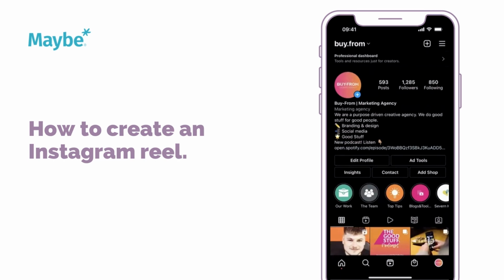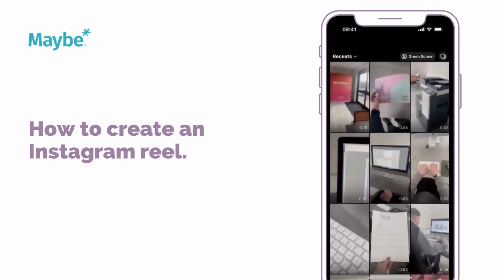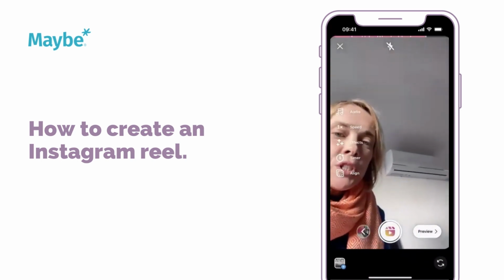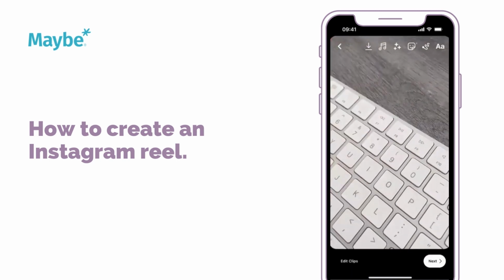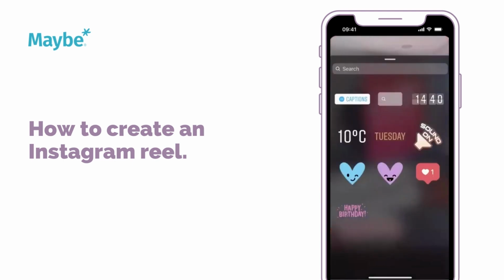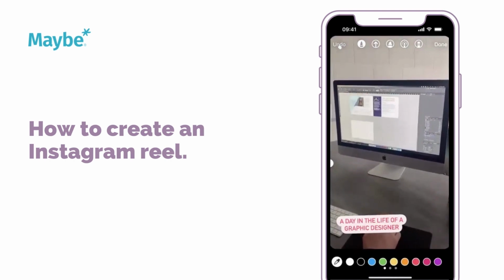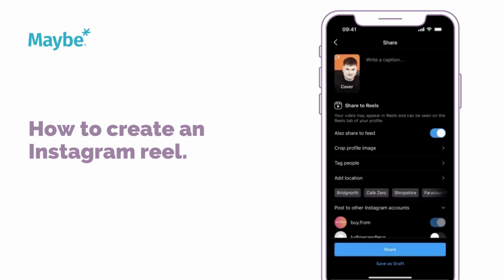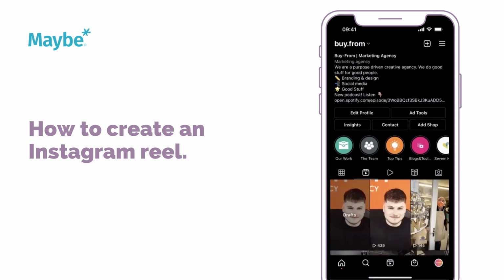How to create an Instagram Reel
You've set up your Instagram account and you've got to grips with your grid. Now let's take it up a notch with Instagram Reels.